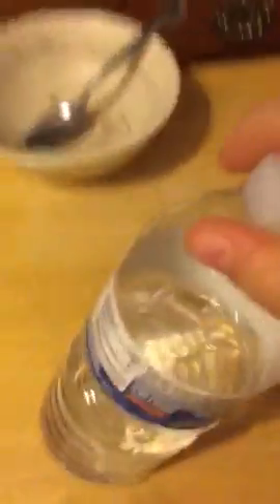Balancing a water bottle on its edge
Sorry I was too focused into the slug problem to give a crap about this kind of video